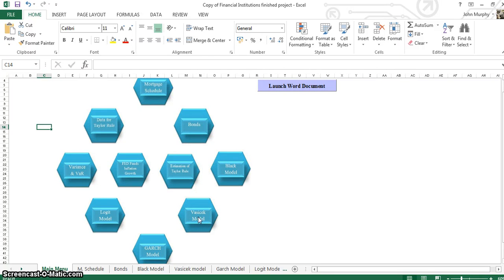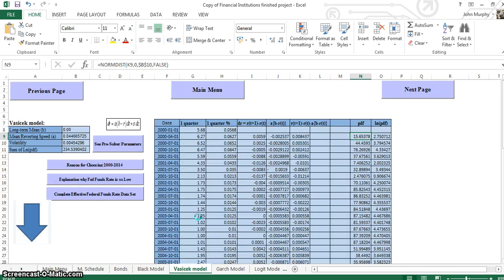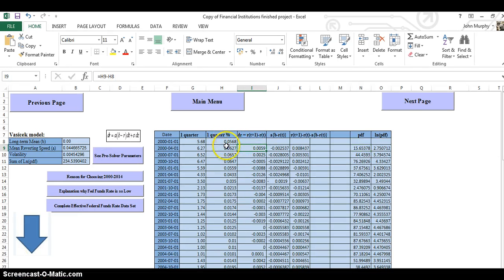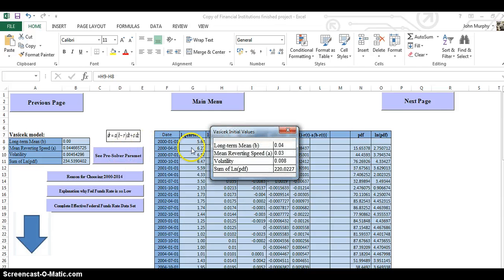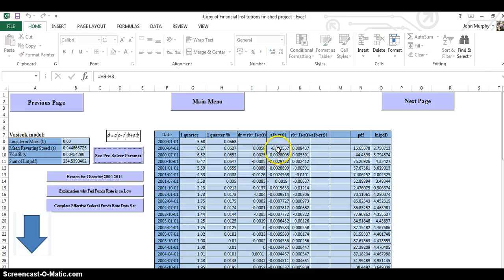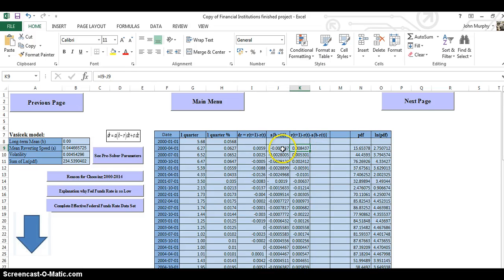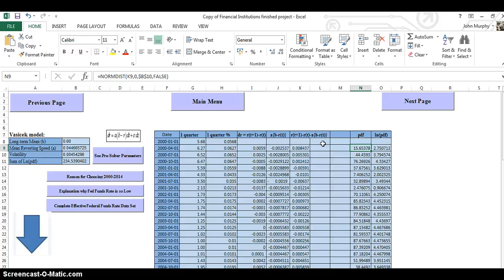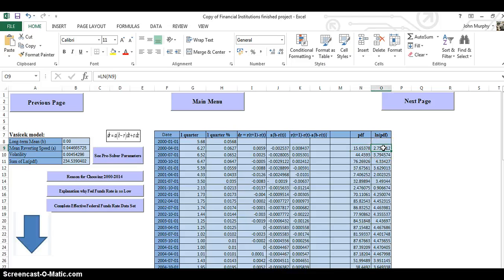Vasicek Model Explanation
Submitted as part of the Financial Institutions & Services continuous assessment.